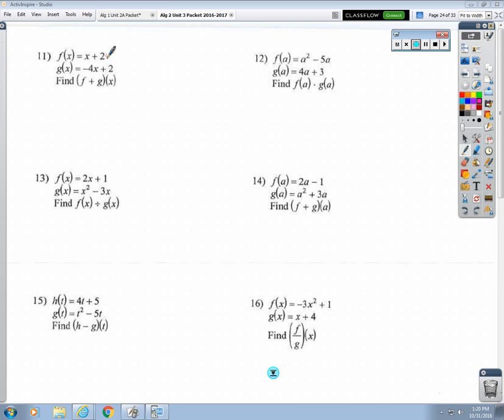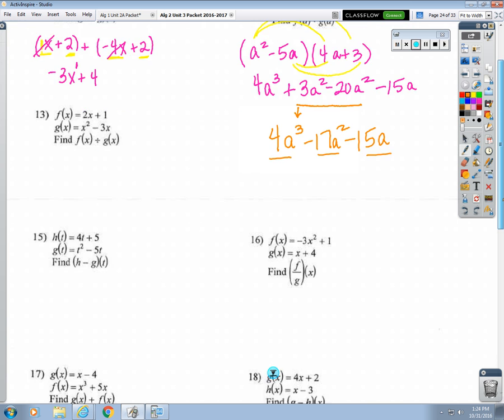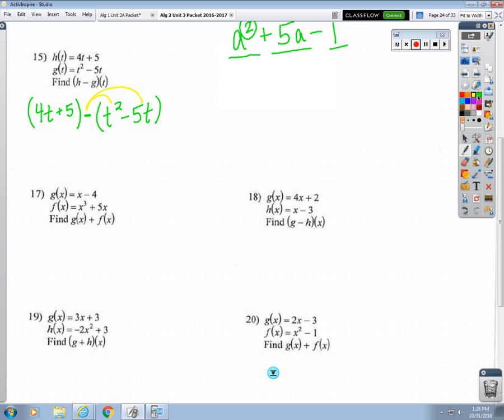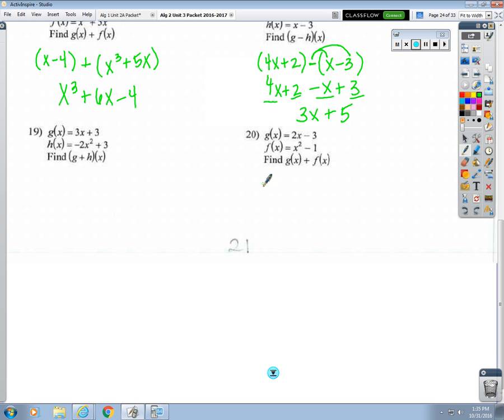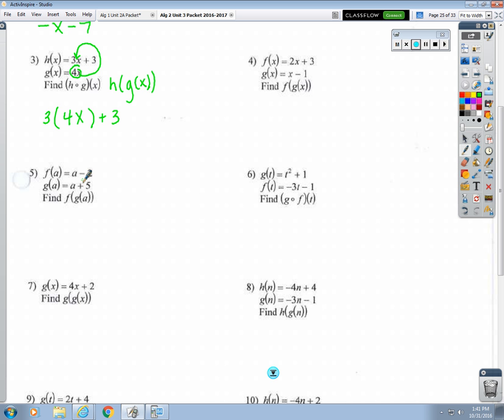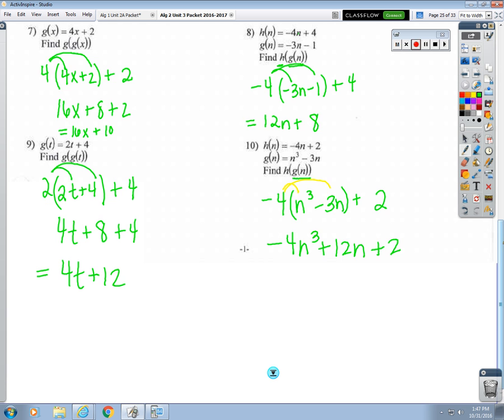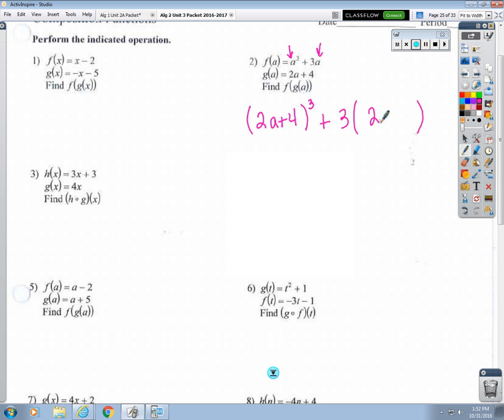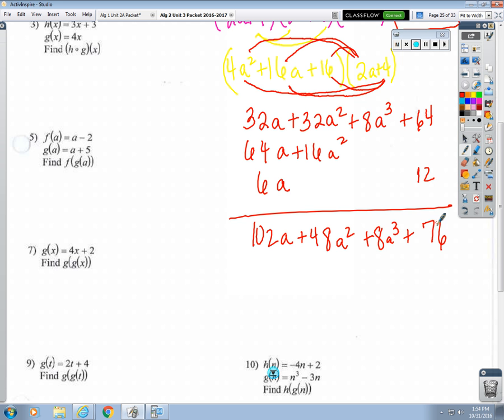Alg 2 Unit 3 10 31 16